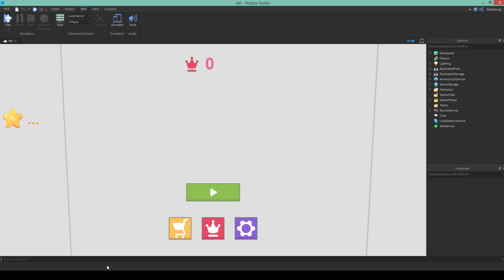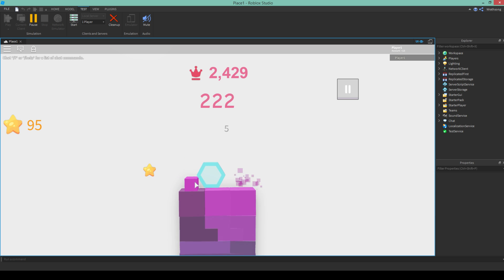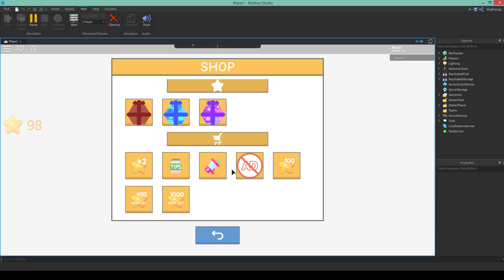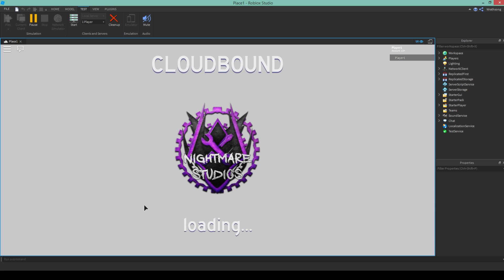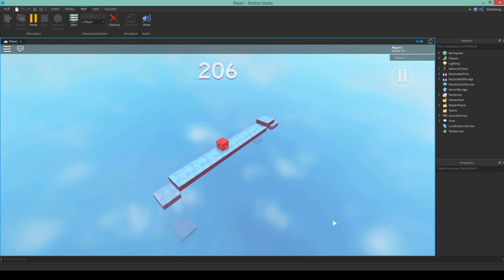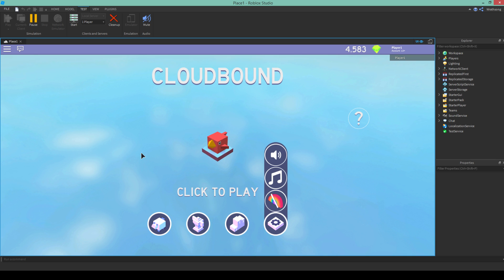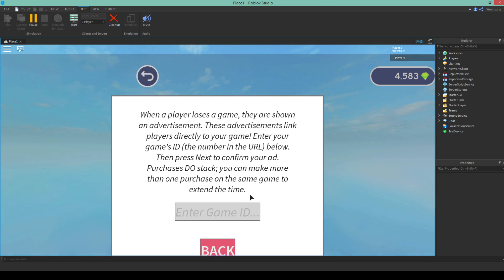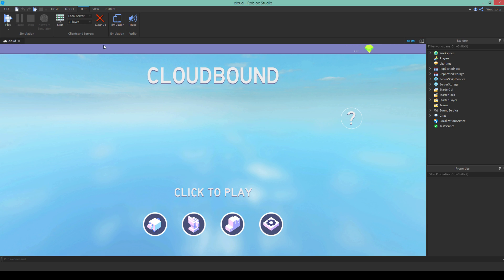What am I up to? 9/5/19